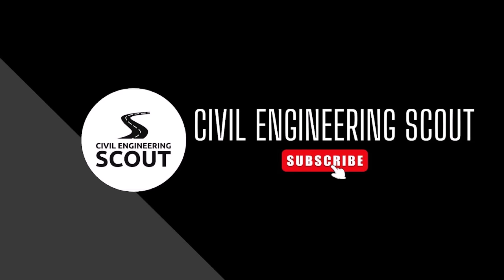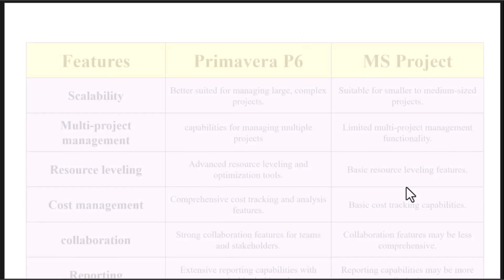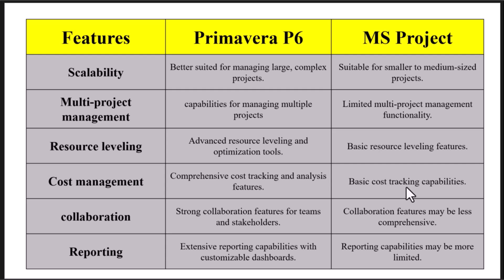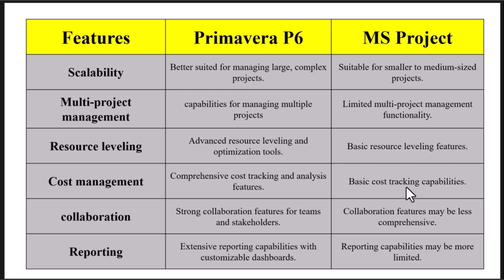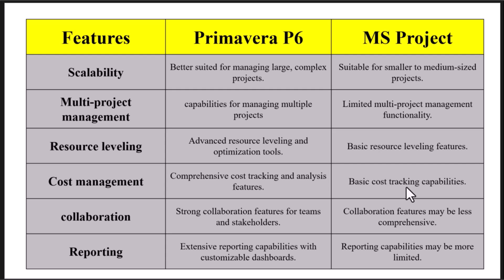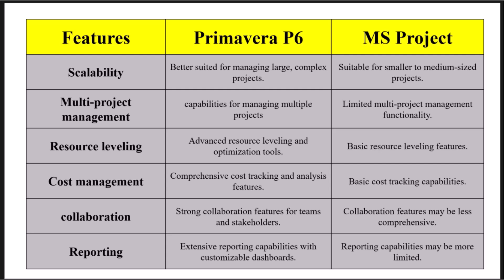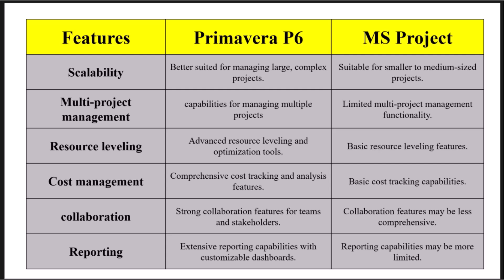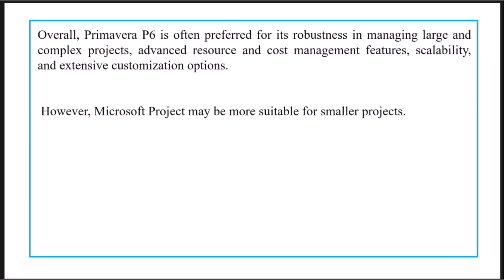Which Software to Use Oracle Primavera P6 or MS Project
When comparing Primavera and MS Project, it's essential to highlight the unique advantages of Primavera, especially in project management for large-scale or complex projects.

Enterprise Project Management: Primavera is renowned for its robust capabilities in managing large-scale projects, making it a top choice for enterprise-level project management.

Complex Project Handling: Primavera excels in handling complex projects with intricate dependencies, critical paths, and extensive resource allocation needs.

Resource Management: With its advanced resource management features, Primavera enables efficient allocation and optimization of resources across multiple projects, ensuring maximum productivity.

Portfolio Management: Primavera offers comprehensive portfolio management tools, allowing organizations to prioritize and align projects with strategic objectives for optimal business outcomes.

Risk Management: Primavera provides robust risk management functionalities, empowering project managers to identify, assess, and mitigate risks effectively throughout the project lifecycle.

Integration Capabilities: Primavera seamlessly integrates with other enterprise systems, such as ERP and CRM software, facilitating smooth data exchange and enhancing overall project visibility and control.

Scalability and Performance: Primavera's scalability and performance make it suitable for handling projects of any size or complexity, from small initiatives to large-scale infrastructure projects.

Customization and Flexibility: Primavera offers extensive customization options and flexible configuration settings, allowing organizations to tailor the software to their specific project management needs and workflows.

Global Adoption and Industry Standard: Primavera is widely adopted across various industries globally and is considered an industry standard for project management in sectors such as construction, engineering, manufacturing, and oil and gas.

Comprehensive Reporting and Analytics: Primavera provides comprehensive reporting and analytics capabilities, enabling stakeholders to gain valuable insights into project performance, trends, and forecasting, thereby facilitating informed decision-making.